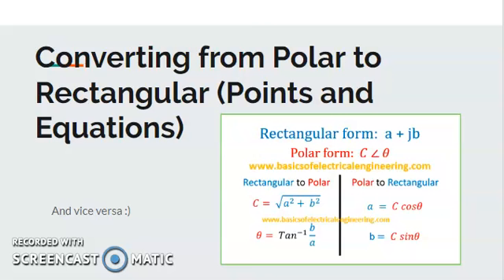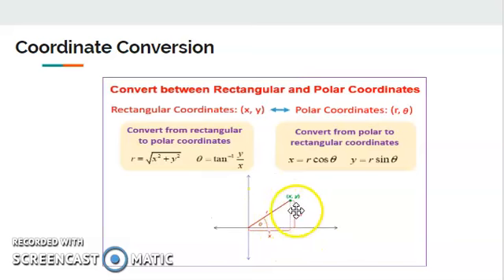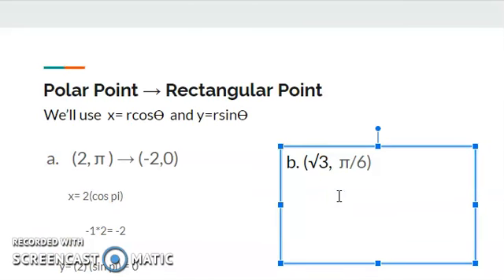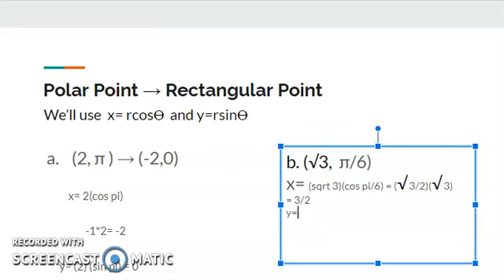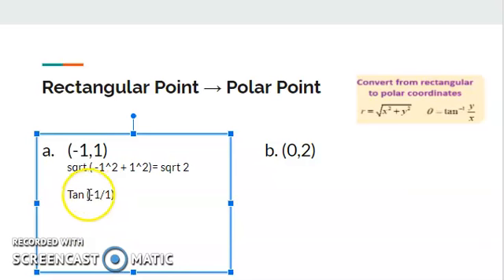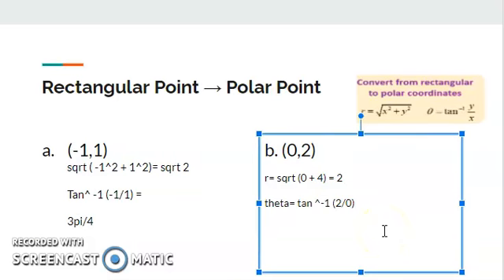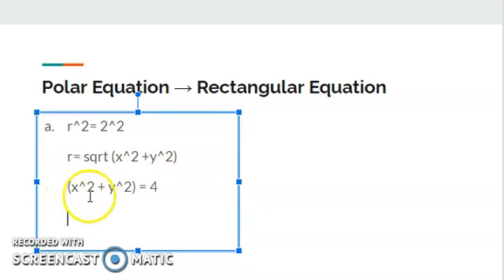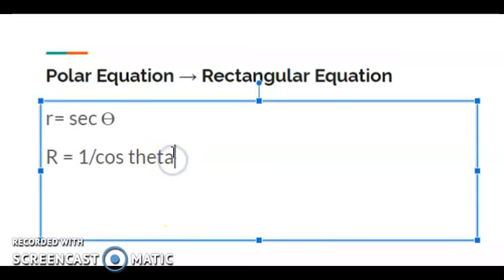Converting from Polar to Rectangular Coordinates & Equations